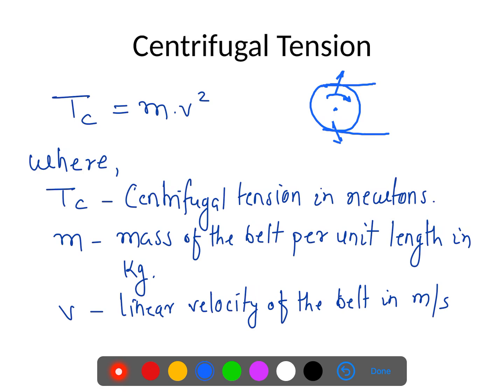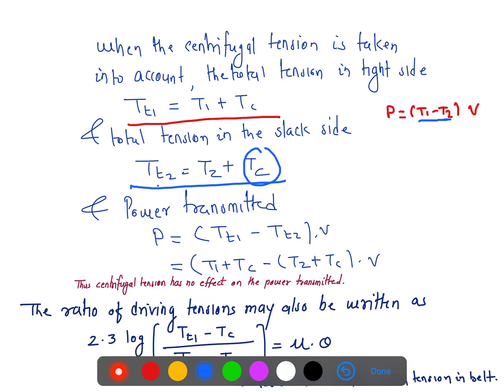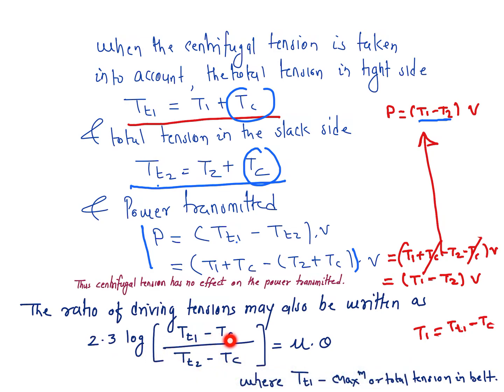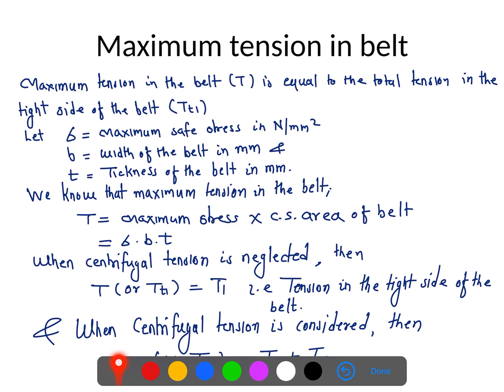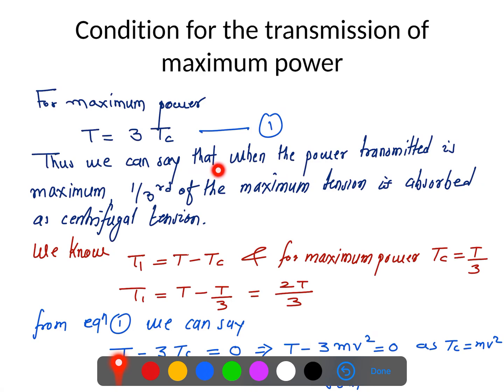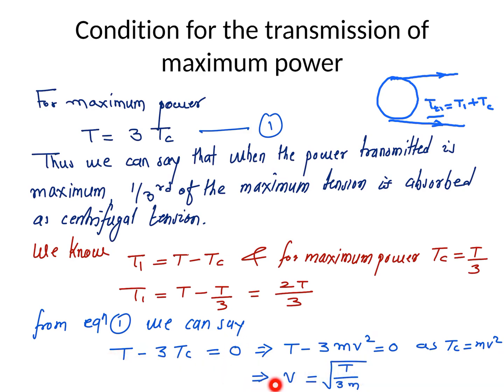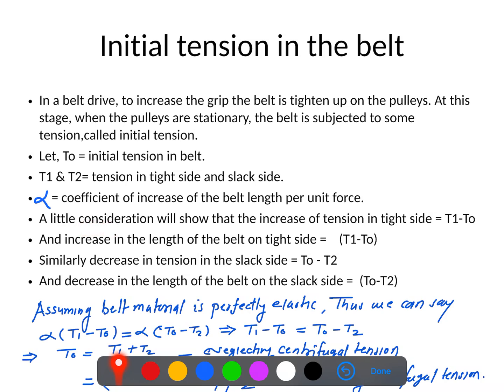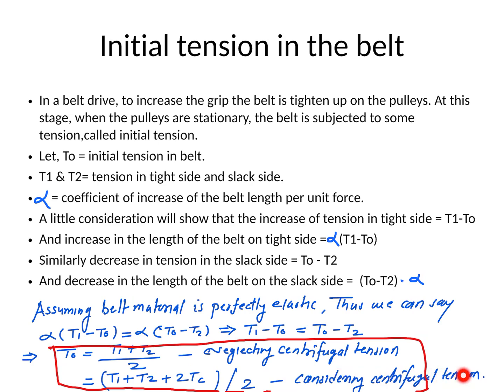6 lecture on centrifugal tension